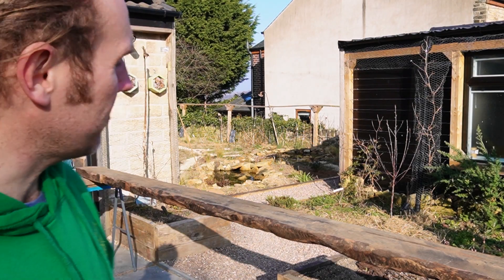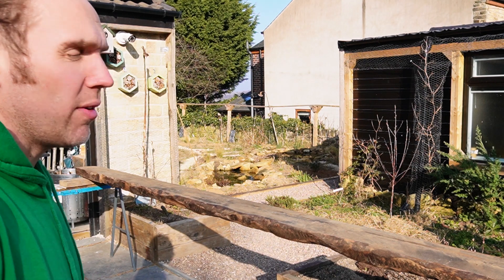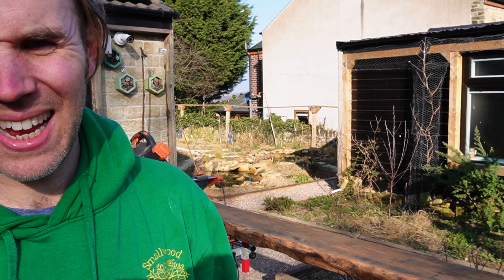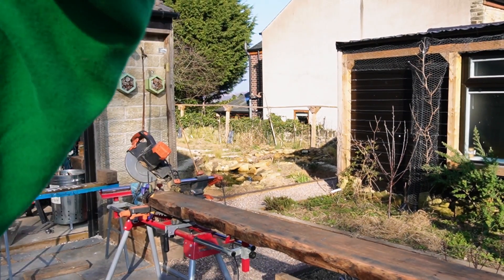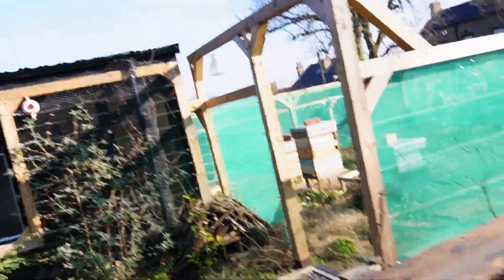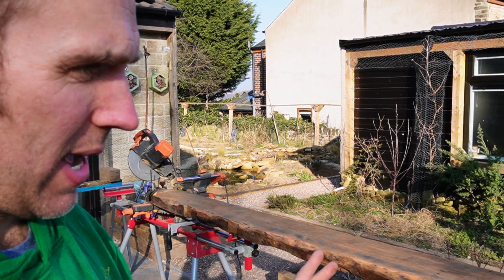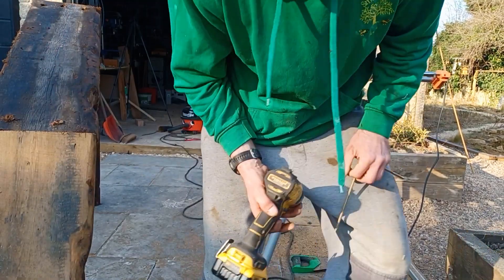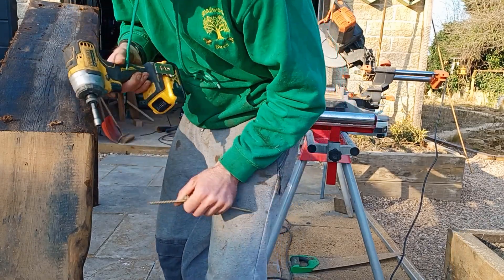The Bug Wall - Part Two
My Wildlife Garden.

Listen to BBC Radio Sheffield's The Grow Show where I talk about bringing life back to my barren garden on BBC Sounds

My name is George Smallwood. I am passionate about all things wildlife. I live in Sheffield. Previously I lived in a end terrace house where I had a small garden which I transformed into a wildlife oasis.  Bird boxes, a stream & pond, a hedgehog house, a bug house fence and a shed that won shed of the year in 2018. I was lucky enough to appear on BBC Gardeners World in 2021. Following such a great response I decided to make a YouTube channel to show all we have done and all we are going to do.
We have now moved to a house that has plastic grass and gravel for a garden and zero nature value. This is the journey of bringing it back to life
I also keep bees and decided to make lip balms using all natural ingredients. We're very proud of them and the bees continue to thrive